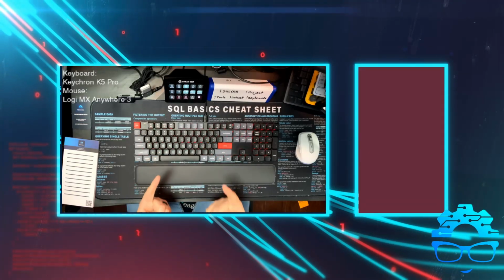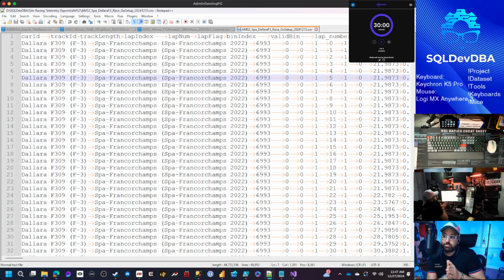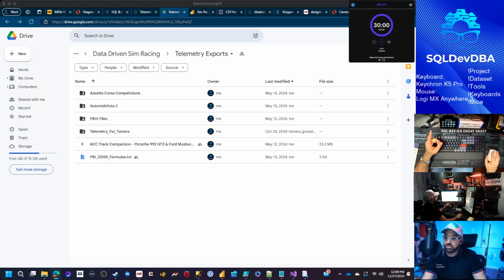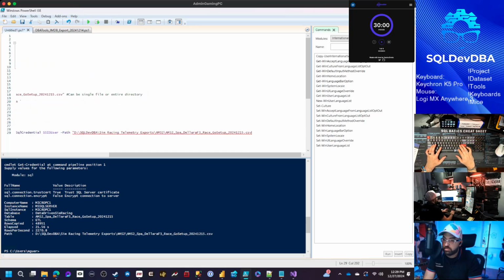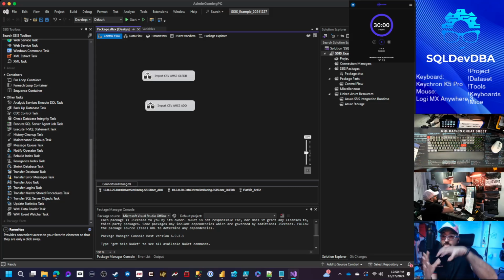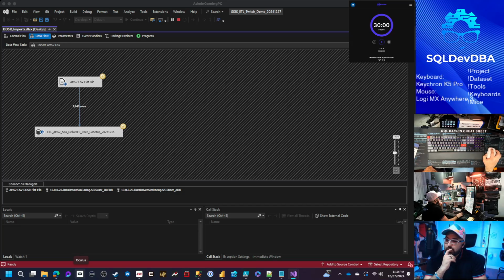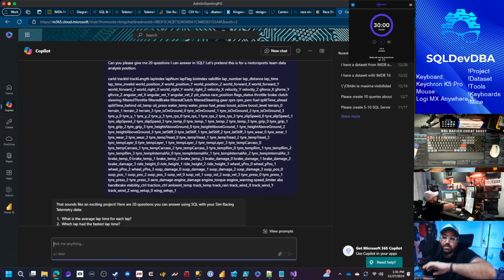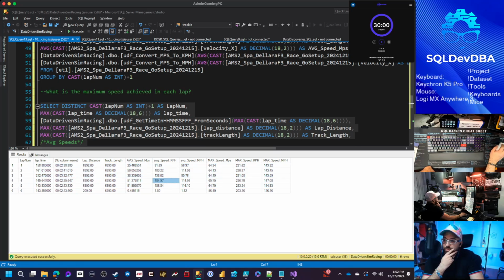Best ETL for SQL Server - SSMS, PowerShell or SSIS?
In this video, we review 3 ETL (Extract Transform Load) methods for importing data into SQL Server:

1) SQL Server Import Wizard
2) Powershell (using DBATools.io)
3) SSIS

ChatGPT Prompt: I was able to download Sim Racing Telemetry data using the SimRacingTelemetry app. I now have a file with data from a Race at Spa-Francorchamps where I drove 5 laps. The columns I have in my dataset are below.I have imported this data into SQL Server for analysis.Can you please give me 20 questions I can answer in SQL? Let's pretend this is for a motorsports team data analysis position.

Gear Check:
Teclado: Keychron K5 Pro
Mouse: Logitech MX Anywhere 3S
Audifonos: HyperX Cloud 2 Earbuds (Wired)

Chapters:
00:00 Intro
02:40 Tech Check | Keychron K5 Pro (with sound test) | Logitech MX Anywhere 3S
07:13 Let's get started!  Reviewing Diagrams
14:45 Reviewing the file we're working with
28:50 Starting with SSMS Import Wizard
42:07 The import wizard is slow
48:25 Switching over to Powershell & DBATools
55:40 Ad Break + GeoGuessr
1:02:10 Back to Powershell
1:15:40 Done with Powershell, just a few notes
1:20:05 Switching over to SSIS
1:30:27 Importing data via tasks in SSIS
1:53:16 Ad Break + GeoGuessr
1:59:53 Using the data to practice SQL Exercises using ChatGPT
2:29:33 Review + outro